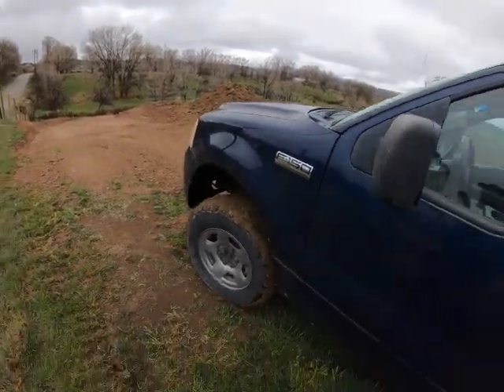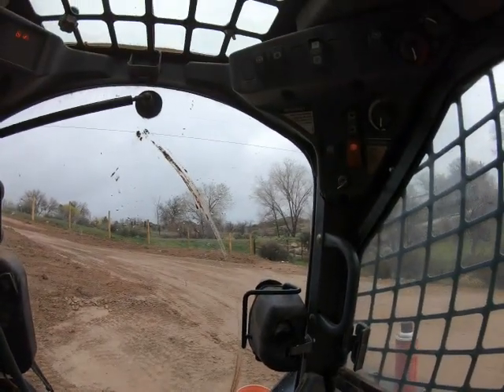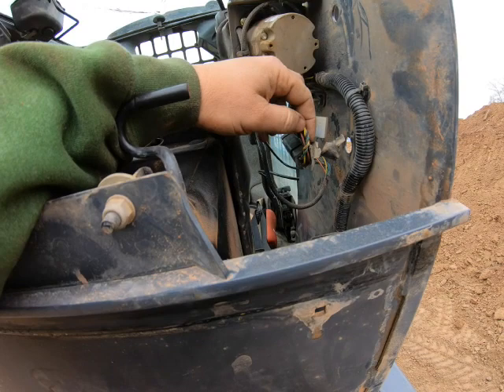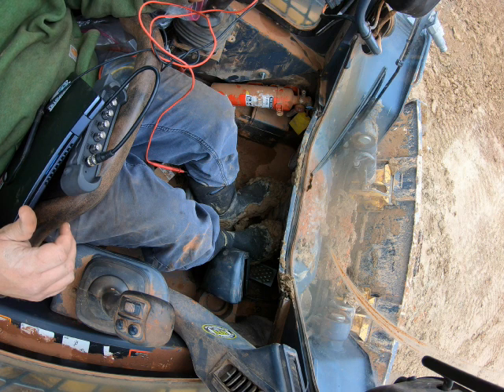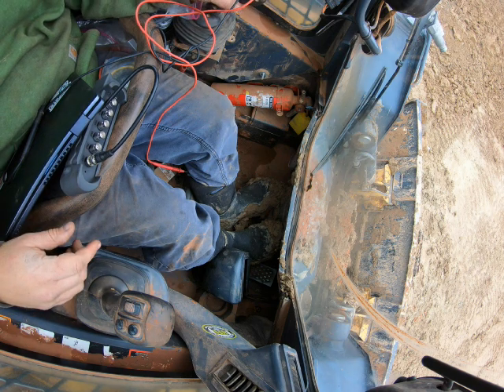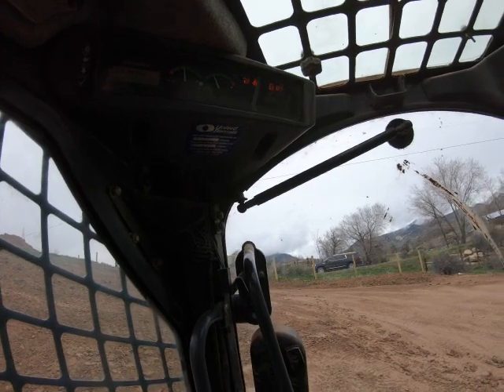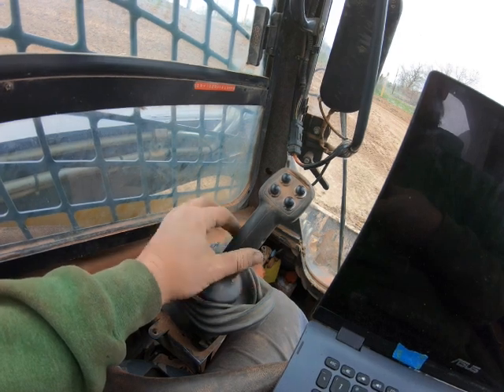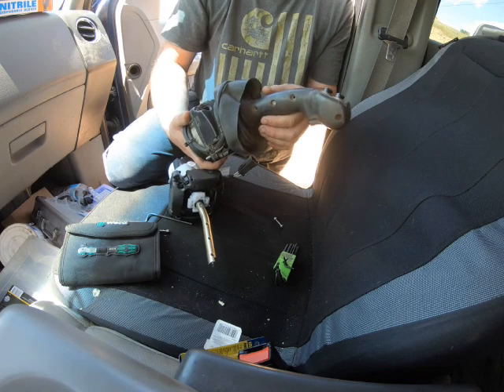John Deere Skidsteer Joystick Electrical Issues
Covering troubleshooting and electrical repair on a John Deere Skidsteer Joystick.